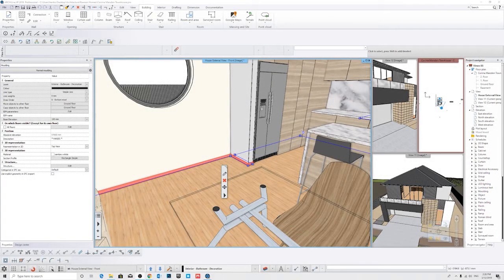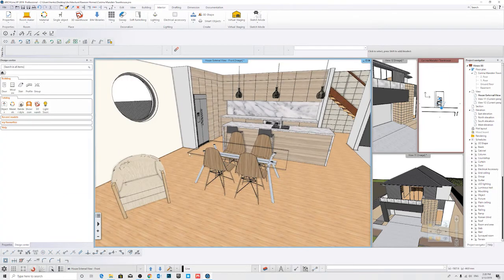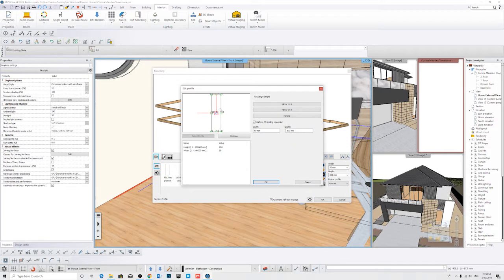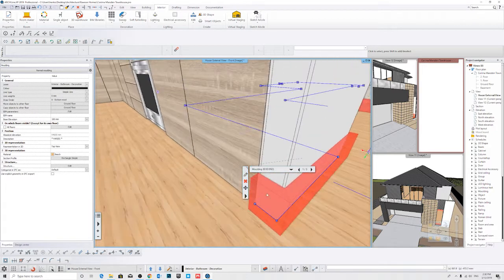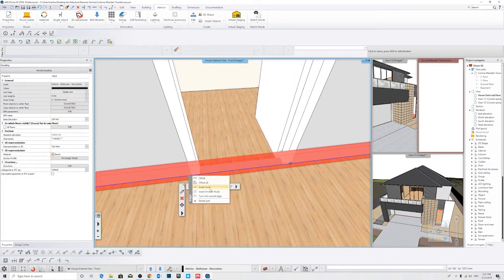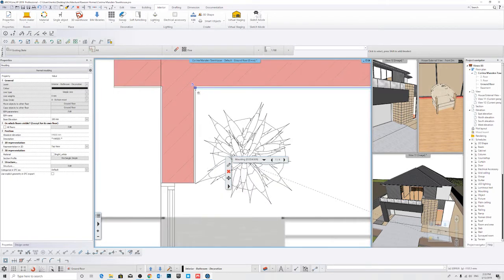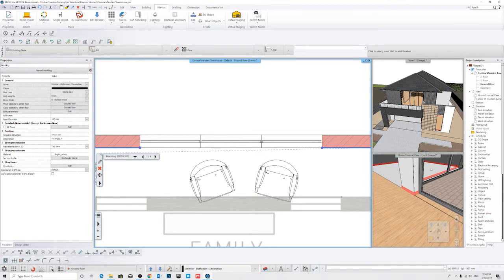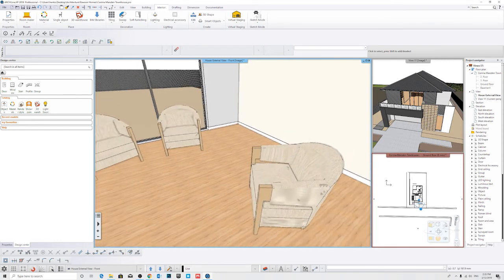ARCHLine.XP - Quick Automatic Wall Skirtings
A skirting is a strip (generally wooden), covering the lowest part of an interior wall. Its purpose is to cover the joint between the wall surface and the floor and to serve as a decorative feature. To create a skirting in ARCHLine.XP:

1. Go to interior tab - sweep - auto moulding - click on the floor.
2. To add a section click "Append line" from an end node
3. To delete a section, make sure to have two nodes and delete the section between those nodes. The two lines are now separated.
4. To extend a node, click on the node and "Append Line" or "Change Length"
5. To move a node, click "Move Node"
6. Skirtings can be viewed and edited in a floor plan or in a 3D view, or both.